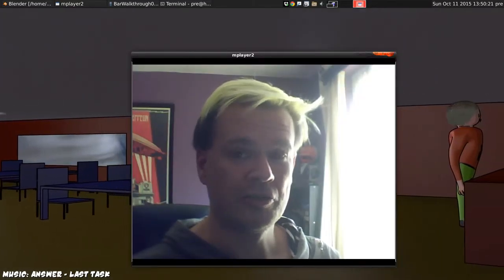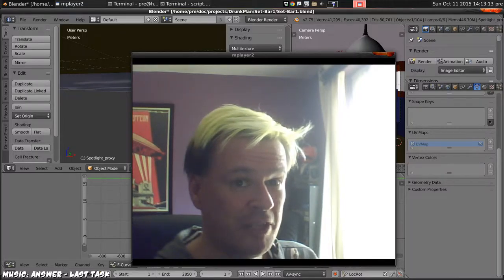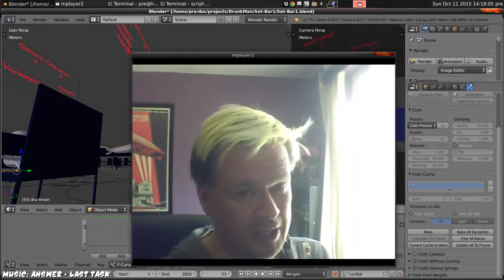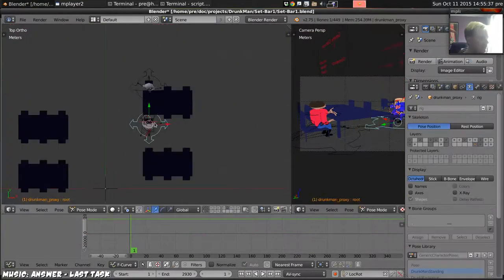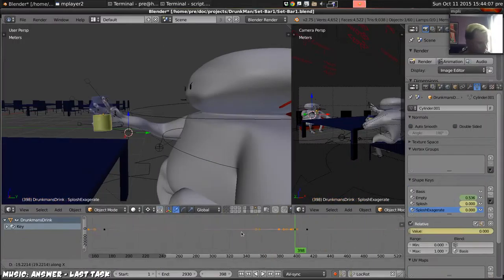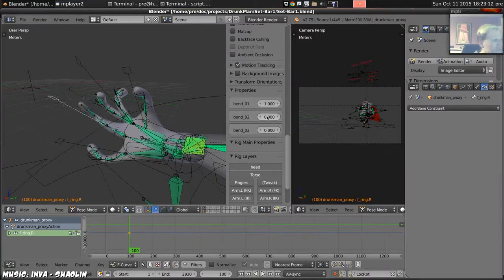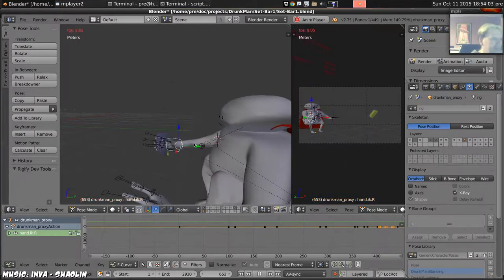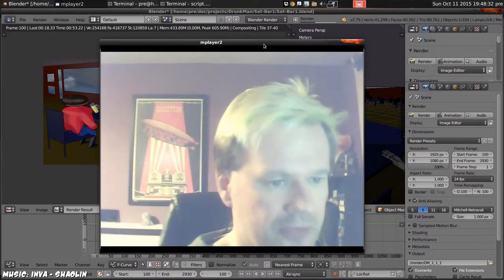Drunkman DevLog - 9 - Animating Scene 1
Animation Devlog: Animating the characters in Drunkman's first scene.

Set up the initial shot, then pose-to-pose animation for them drinking and moving as they talk. No lip-sync yet, will do that last in the hope I can find a proper actor to do the lines instead of me. Please do volunteer!